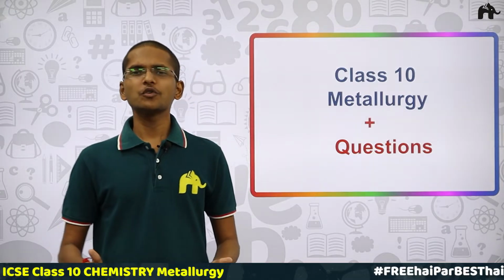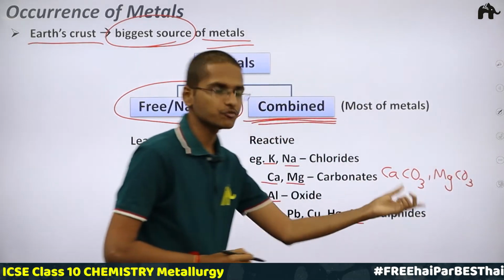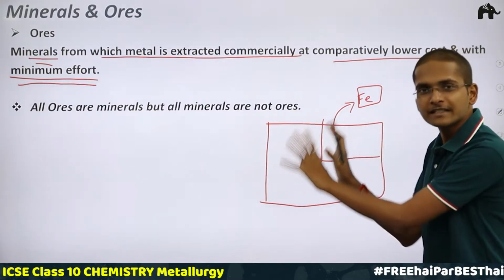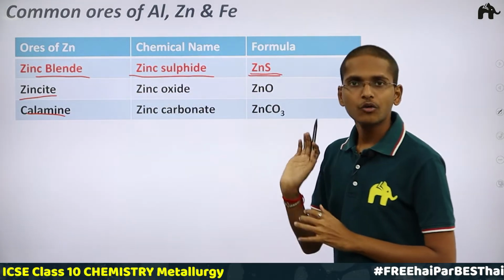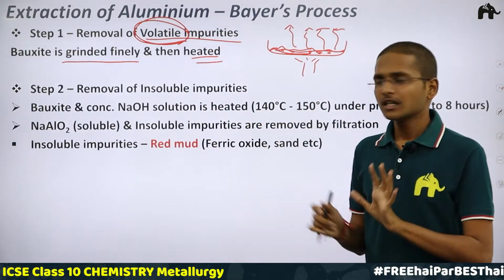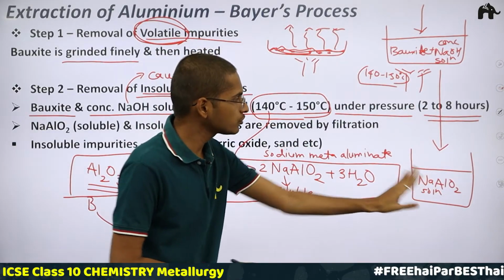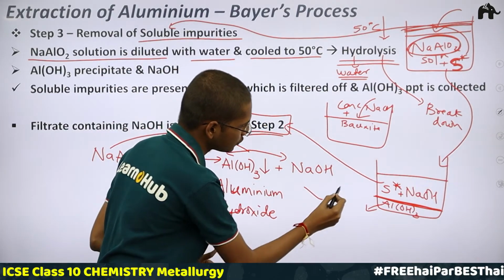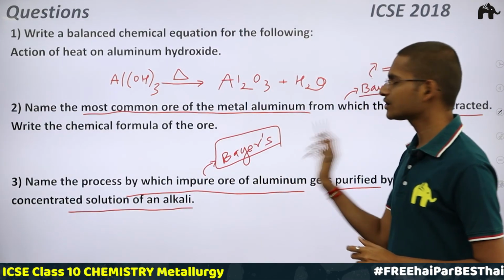Metallurgy | Class 10 ICSE Chemistry | Selina Chapter 7 | Occurrence of Metals Bayer's Process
"Timestamp:
0:49  Why study Metallurgy
02:26 Topics
03:52 Occurrence of Metals
09:00 Minerals & Ores
14:02 Common ores of Al,Zn and Fe
19:02 ICSE 2018 Ques.
19:36 ICSE 2017 Ques.
20:23 Extraction of Aluminium -Bayer’s Process
40:30 ICSE 2020 Ques.
41:52 ICSE 2018 Ques.
42:16 ICSE 2018 Ques.
42:40 ICSE 2018 Ques.